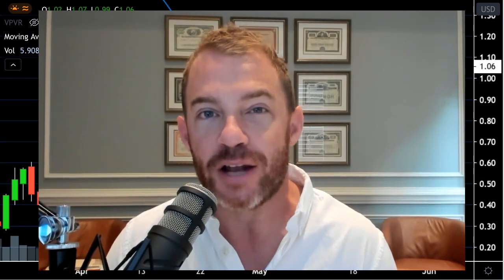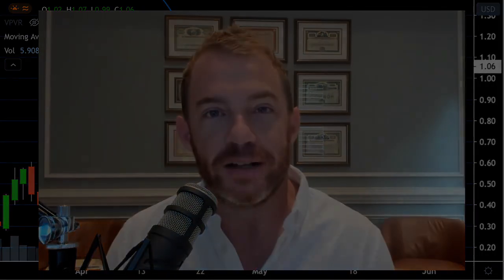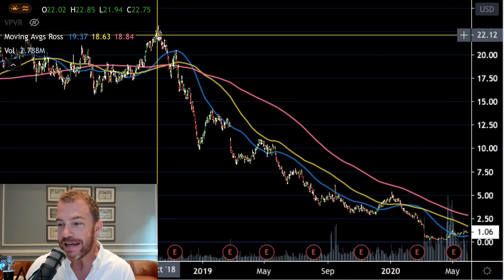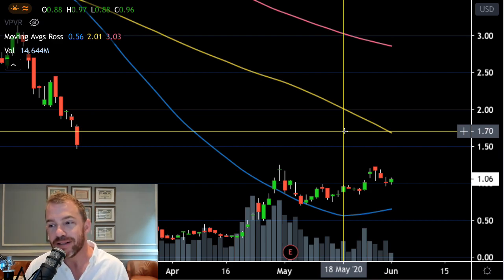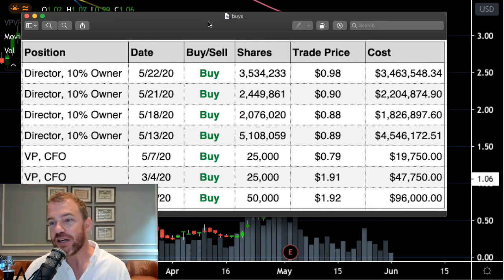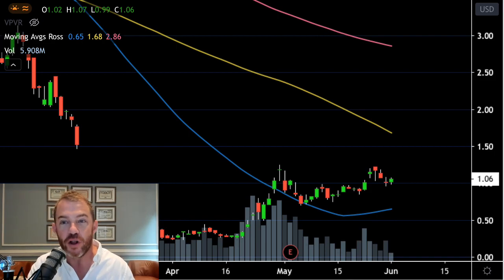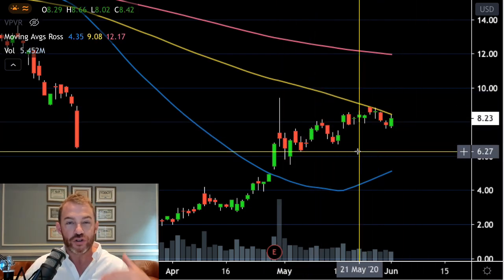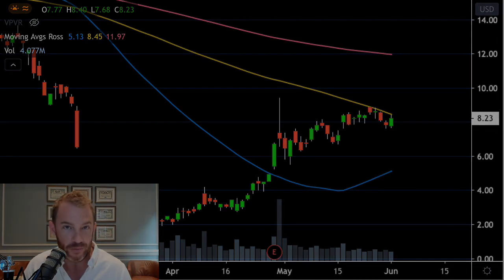This Could Quickly Yield A 2,000% Return… Insider Report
A few weeks ago, I recommended my members get in on a small oil stock that subsequently gave them a 125% return.

Well, I’ve now got my eyes on another energy company that’s currently trading around a dollar…

And the insiders are PILING in.